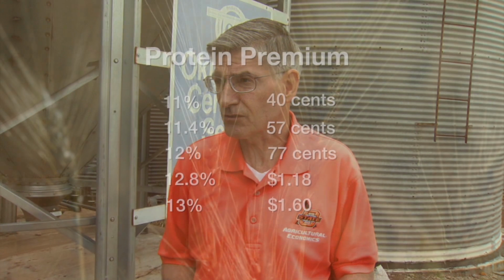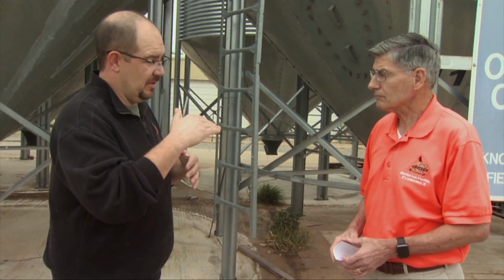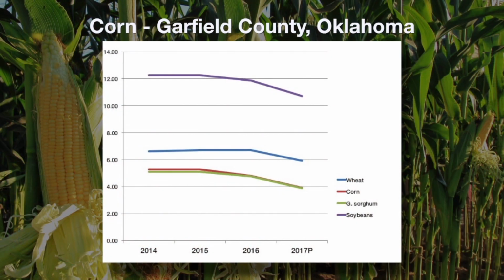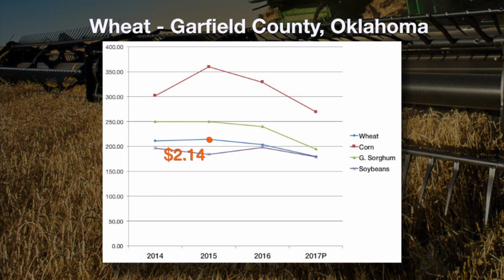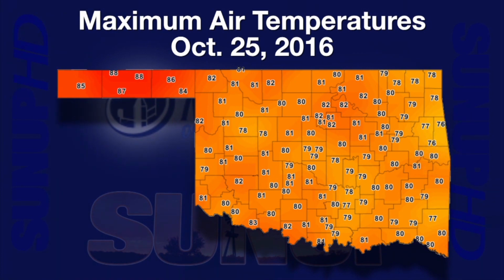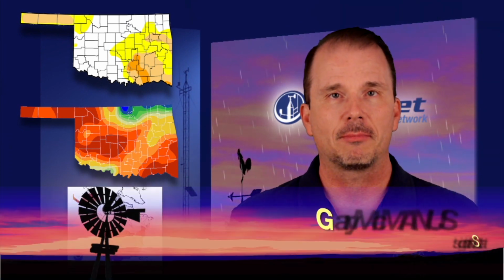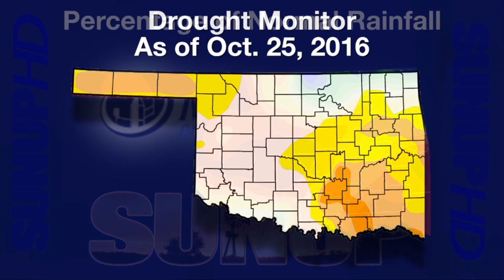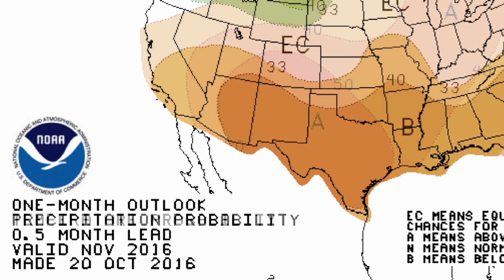SUNUP Full Show (10/29/16)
This show includes the following segments: What is a Wheat Demonstration Plot, Cow-Calf Corner, Market Monitor, ARC-County Payment Data, Shop Stop, Mesonet Weather, Food Whys: Clean Greens, A CASNR Leader… and Stone's Legacy Though Science.